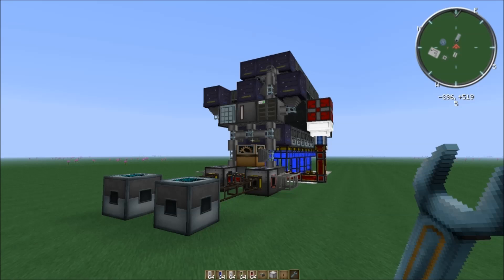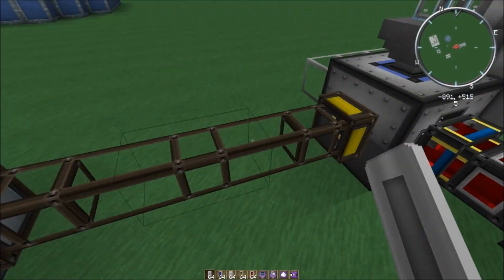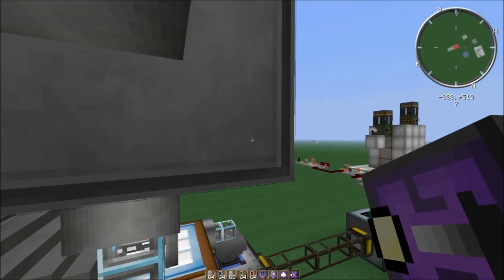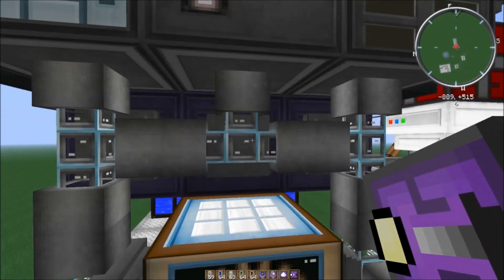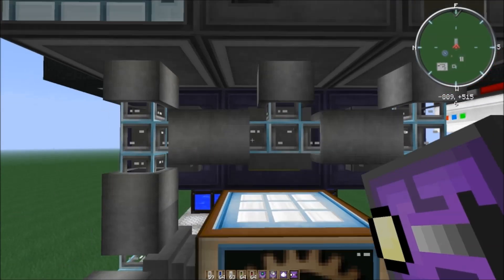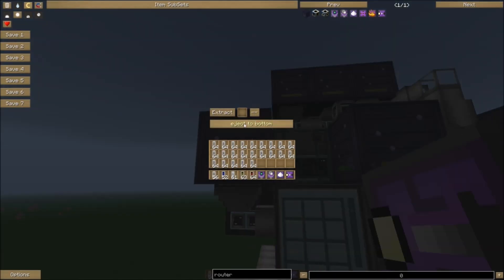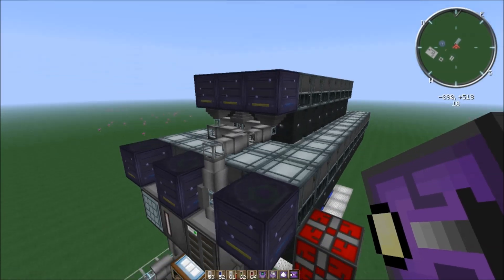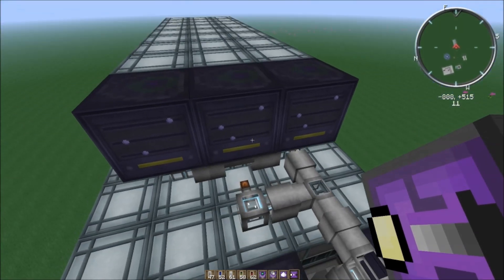FTB Tutorial - Automated Fusion Reactor Fuel System Part 2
This is part two of the two part tutorial for building the automatic fuel system seen in my Underground Fusion Power Plant build. It uses Applied Energistics, Factorization and Thermal Expansion in addition to Gregtech.

This part we go through how to configure the machine to make it work. For a walk-through of how to build the machine, see part one.